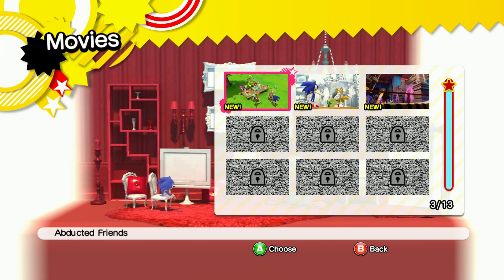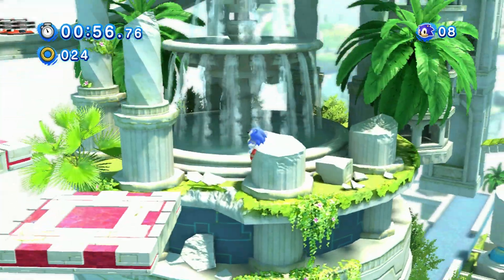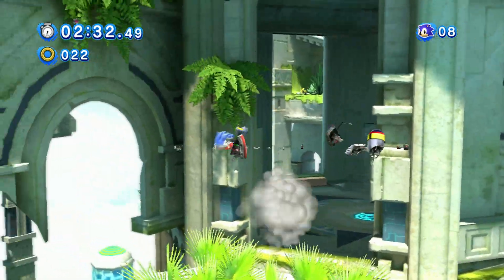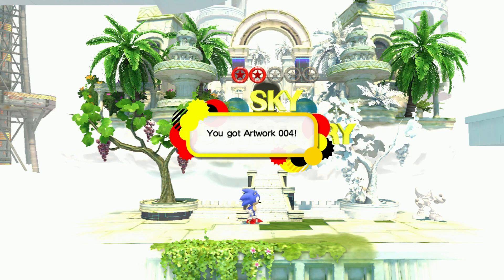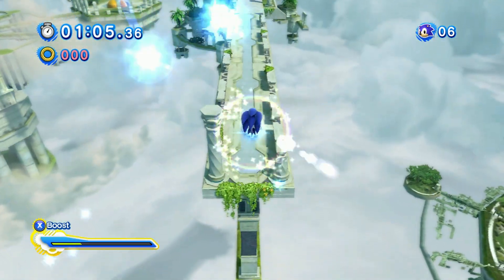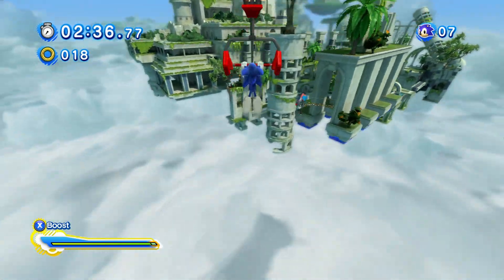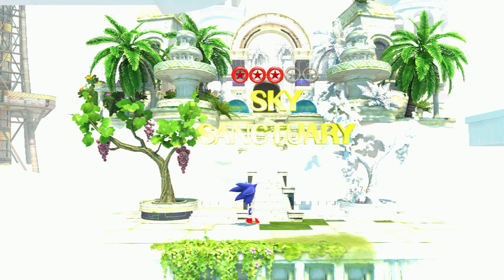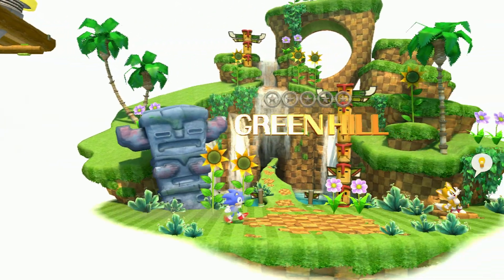Knock, Knock, It's Knuckles! | Sonic Generations - Episode 3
Welcome back to some more Sonic Generations! This time we're doing Sky Sanctuary!